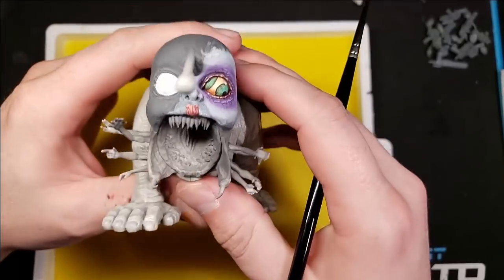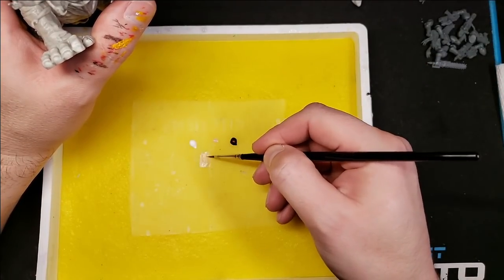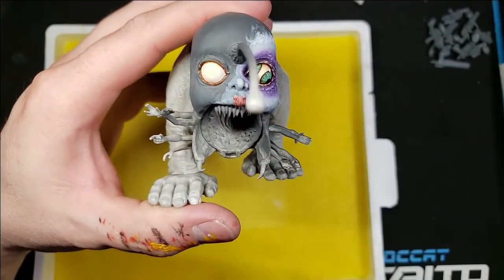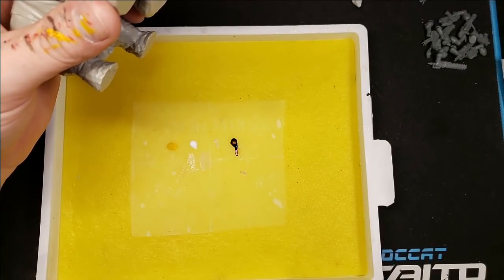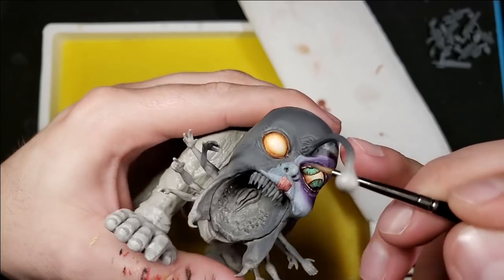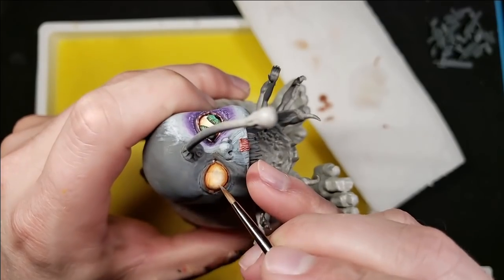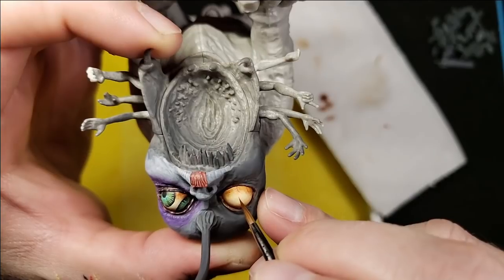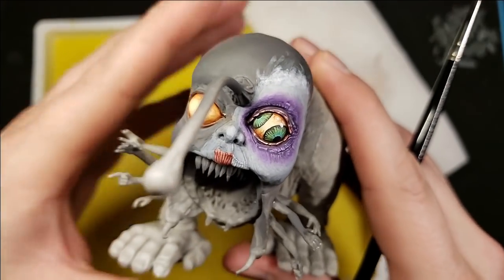Tutorial: Eyes Part 1 of 2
Painting up Gorm from Kingdom Death and wanted to show how to make more naturalistic and even more creepy eyeballs!

Paints used:
71.002 Medium Yellow- Vallejo Model Air
72.002 Arctic White - Vallejo Game Color
71.038 Mahogany - Vallejo Model Air
29850 Elf Flesh - Reaper Master Series Paints